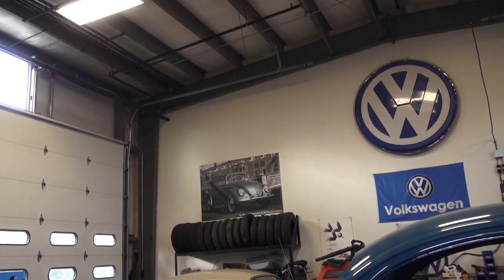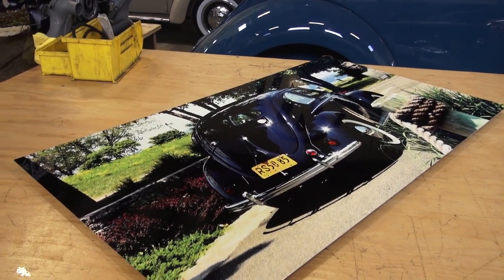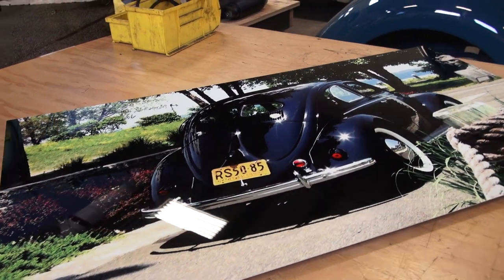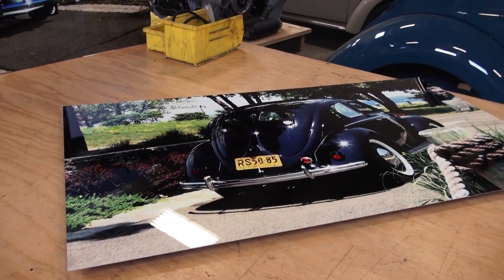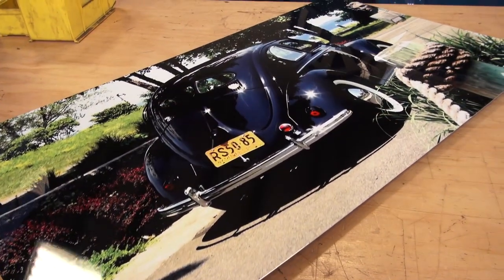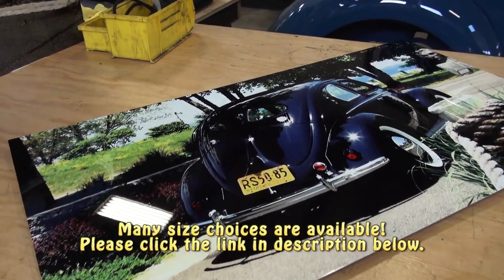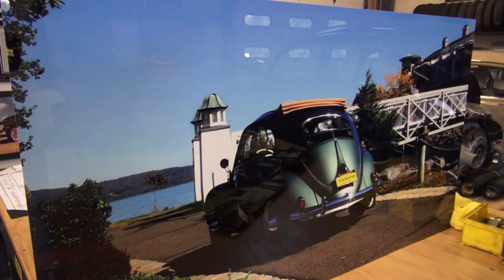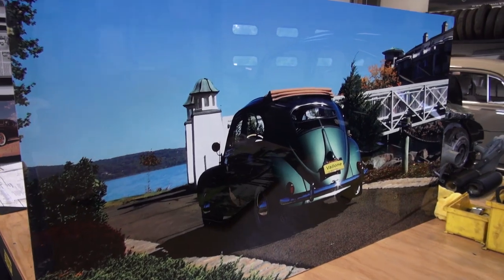Classic VW BuGs Vallone Works Beetle Large Metal Vintage Wall Art Prints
Let your walls speak!  See the "Vallone Works" printed to Metal.  The works of Chris Vallone & Classic VW BuGs Beetle Restoration Wall Art.  Showcase these prints in your living room, garage, "Man Cave," whatever!  These prints are ready to hang.